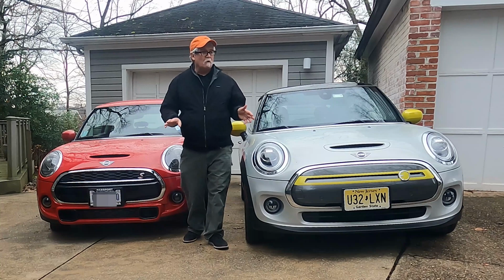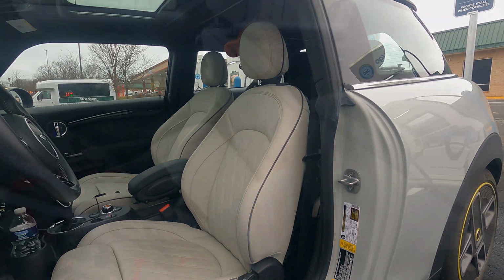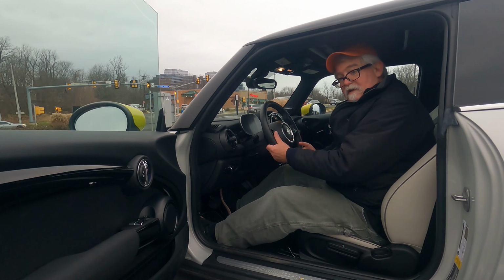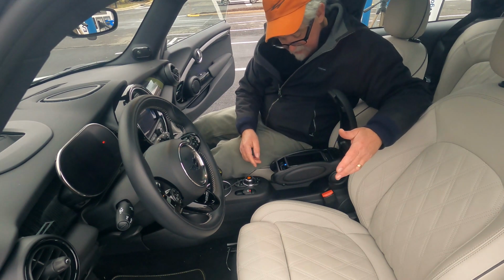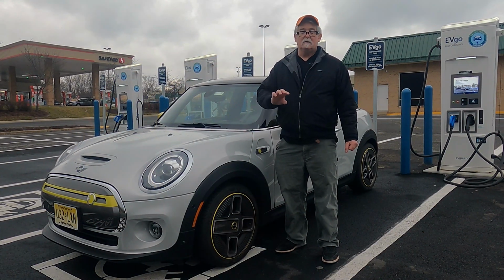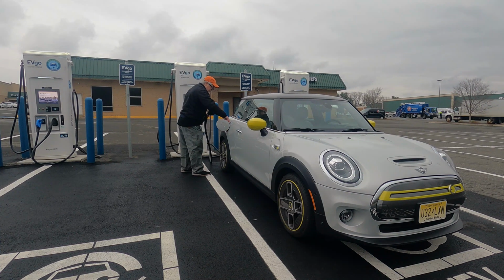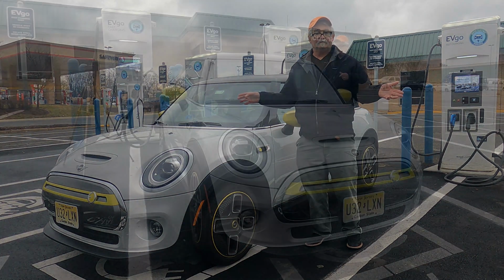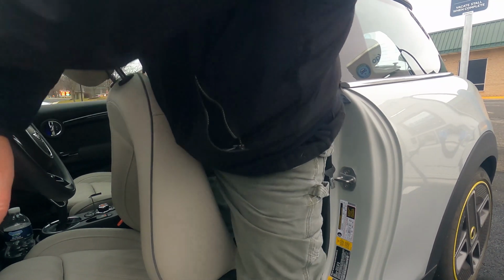2020 MINI Cooper HT Electric Review By The Real DCCarGuy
We spent a week in a little go-kart on rails, the 2020 MINI Cooper Hardtop all Electric.  This little Battery Electric Vehicle may not have a lot of range, (a hundred miles give or minus) but it is a great EV for this current time.

Fun to drive, easy to charge, and has plenty of place for stuff in the cargo area for a mini-car.  While it is a four-seater, those back seats have very little legroom, though the seat itself is quite comfortable.

Come join us as we talk about this new little BEV MINI and about how you might use it as well as how to charge it when it needs some electrons put back into the battery.